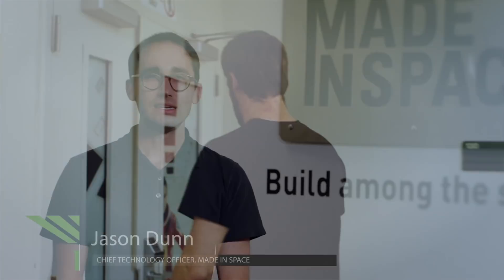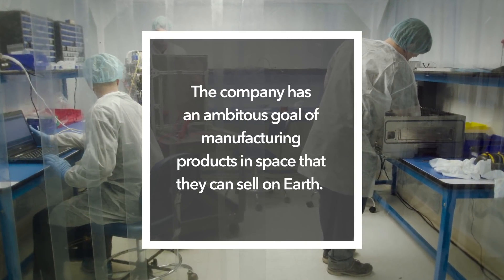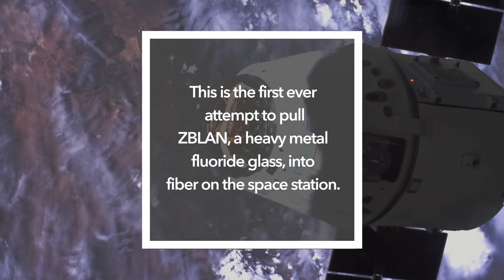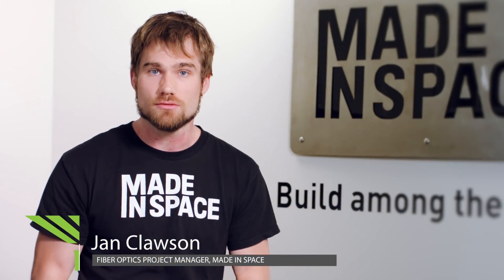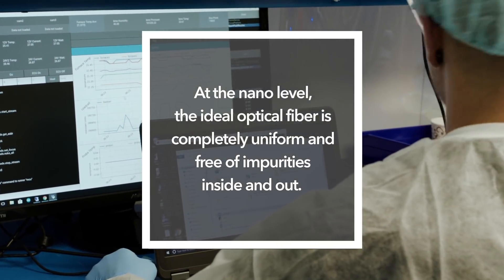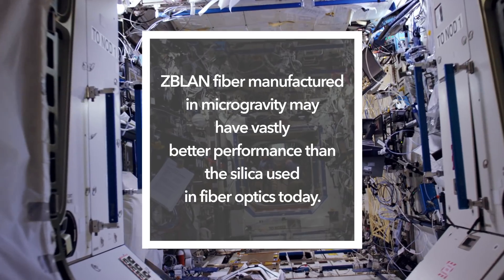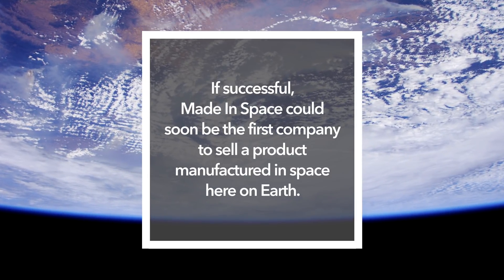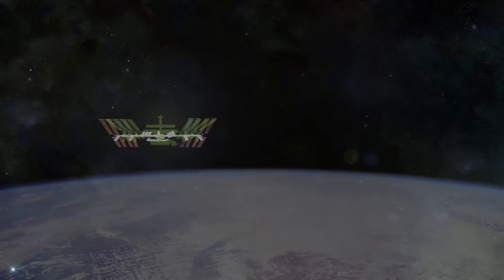SpaceX-13 Payload Overview: Made In Space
High-performance optical ﬁber is used extensively for the manufacture of efﬁcient and compact ultraviolet, visible, and infrared ﬁber lasers due to its low intrinsic loss, wide transparency window, and small phonon energy. This technology enables advances in many different sectors, including medical devices such as laser scalpels and endoscopes, sensors for the aerospace and defense industry, and telecommunications applications. The optical ﬁber ZBLAN has the potential to far exceed the performance of other ﬁbers in common use. Despite this, the terrestrially produced ﬁber suffers from physical impurities which contribute to light scattering and absorption loss, reducing performance. Microgravity has been shown to signiﬁcantly reduce these imperfections, and production of ﬁbers in space may enable not only improved materials but also new frontiers for manufacturing in space.